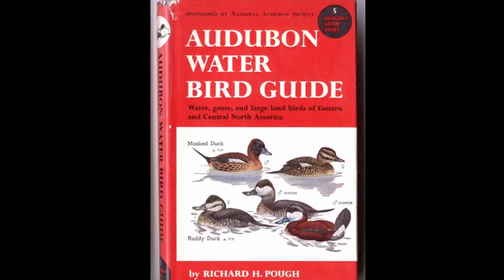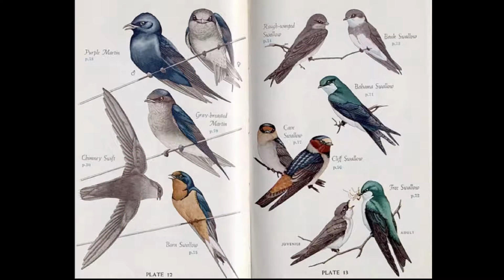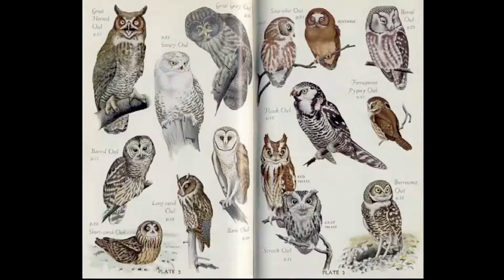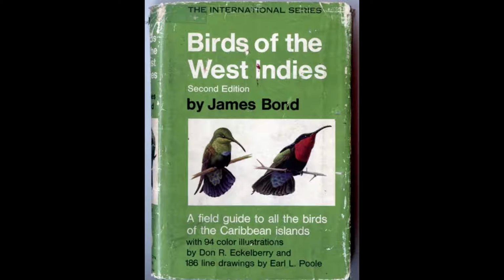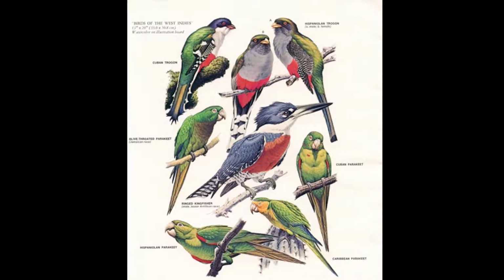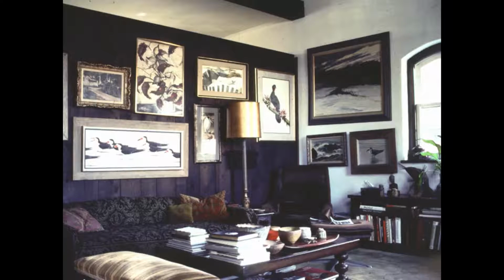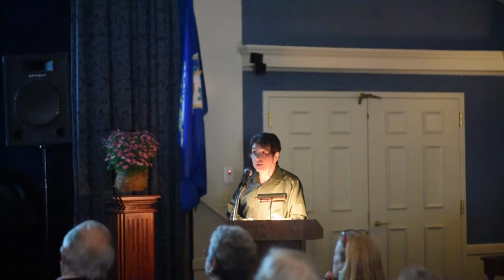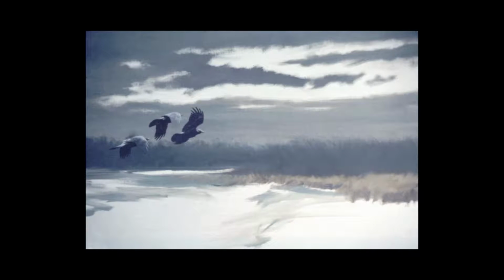Michael DiGiorgio Lecture Highlights: Don Eckelberry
Michael DiGiorgio on mentor Don Eckelberry.

Artist Lecture: May 19, 2016